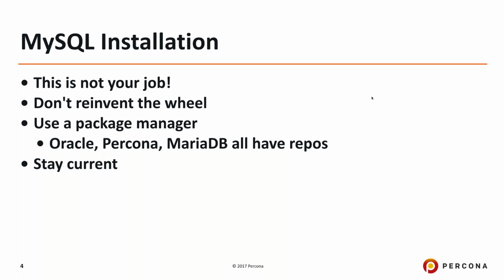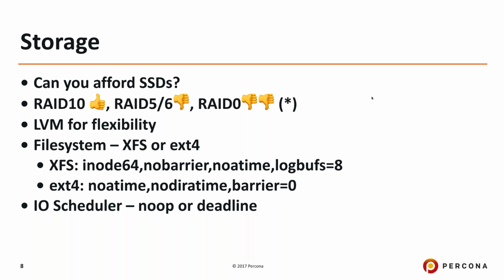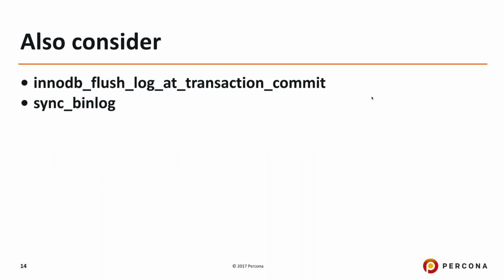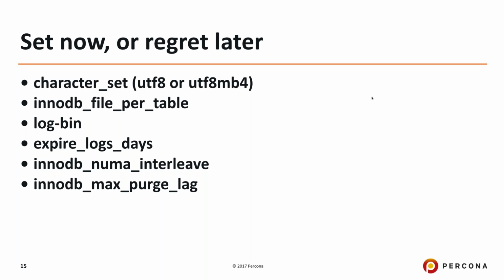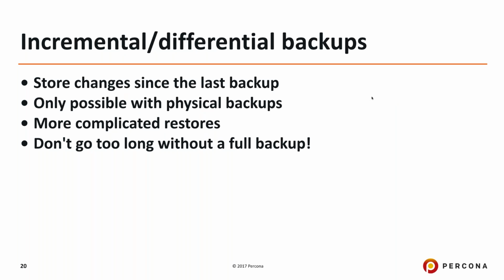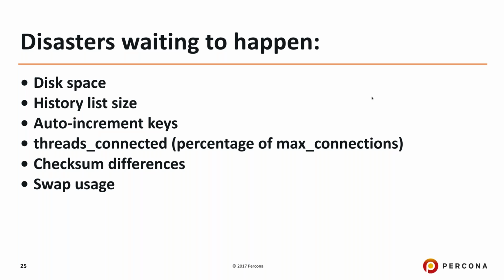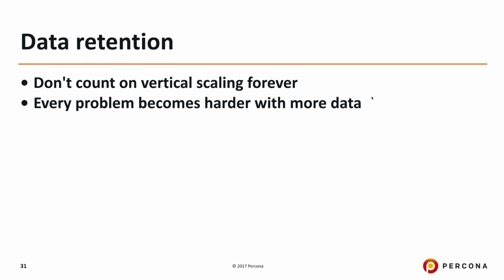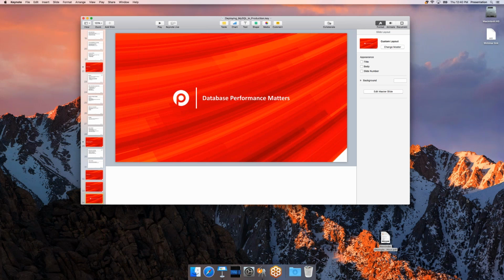Deploying MySQL in production